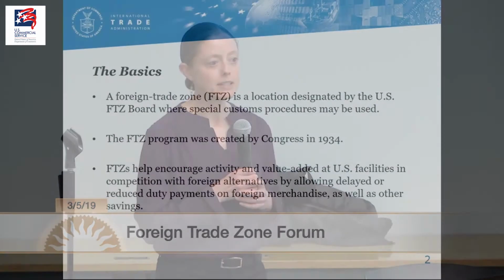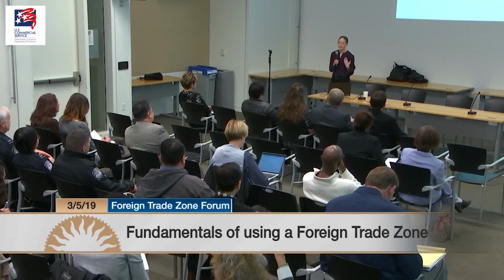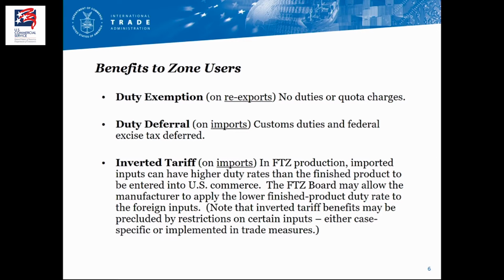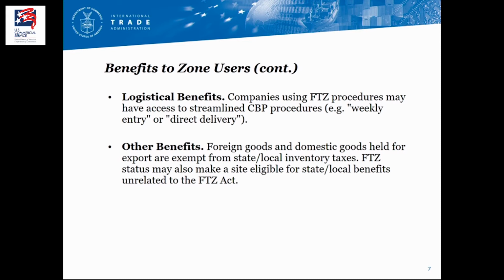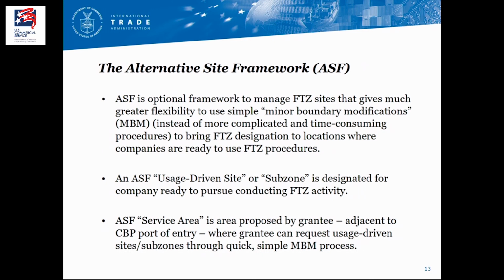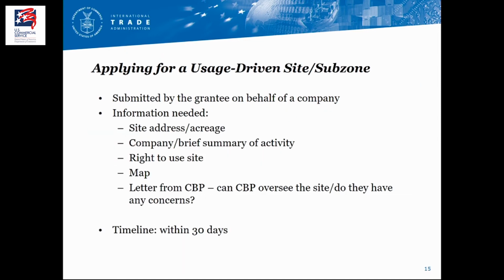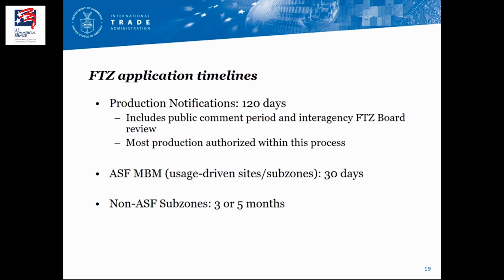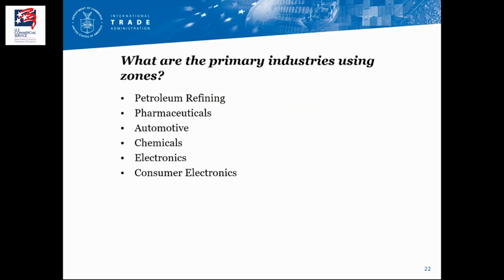Fundamentals of using a Foreign Trade Zone (abbreviated version).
The U.S. Department of Commerce, International Trade Administration and the City of San Jose, Office of Economic Development presented the Foreign Trade Zone workshop on March 5th, 2019.  This video features Elizabeth Whiteman - Foreign Trade Zone Board - USDOC, discussing the fundamentals of using a foreign trade zone.